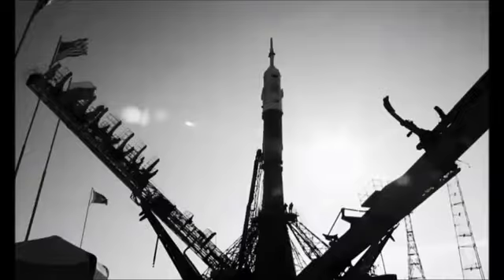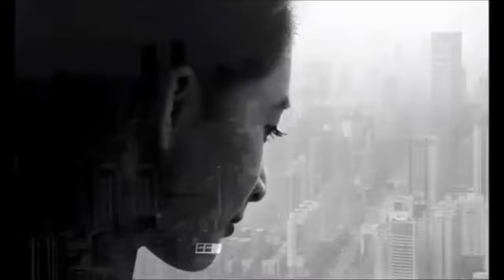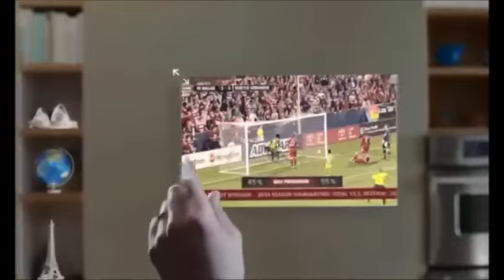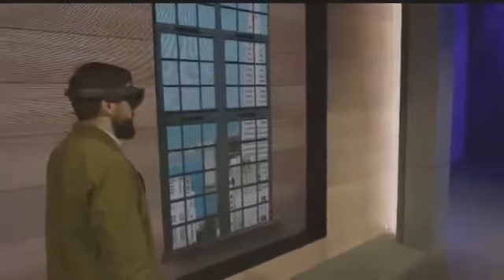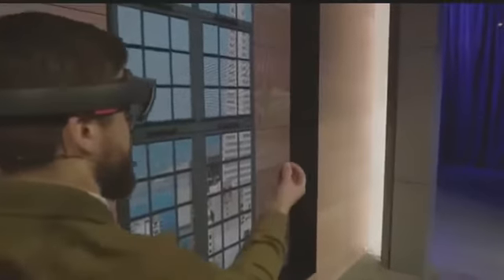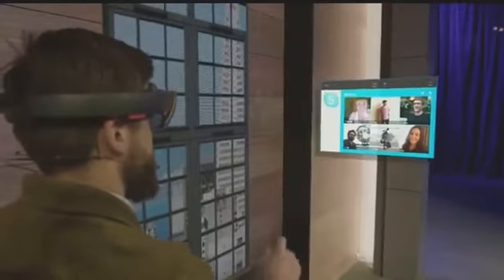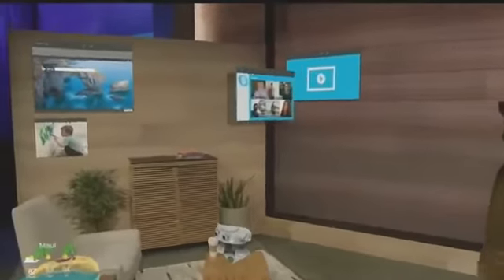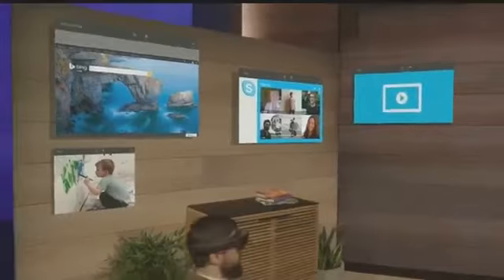Microsoft Hololens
Imagine how Microsoft Hololens and Windows 10 can transform how we interact with information and entertainment.